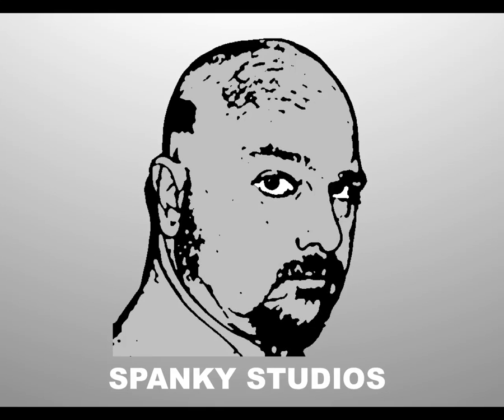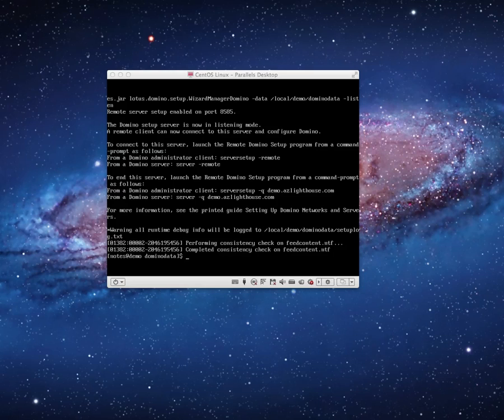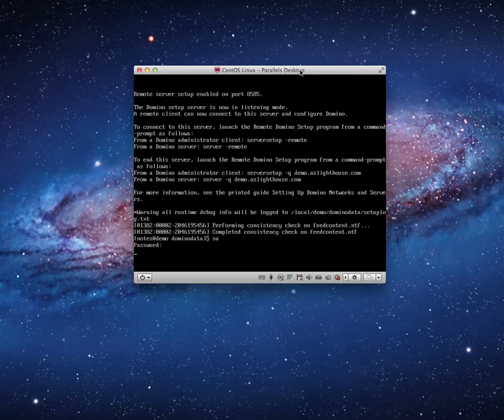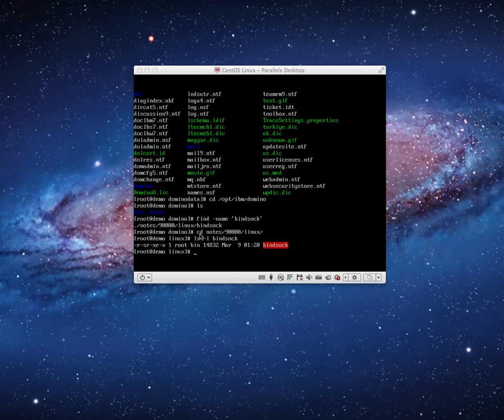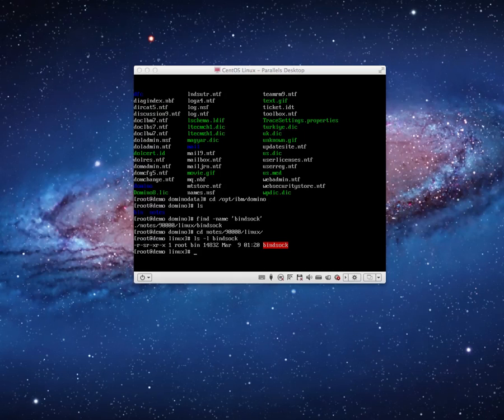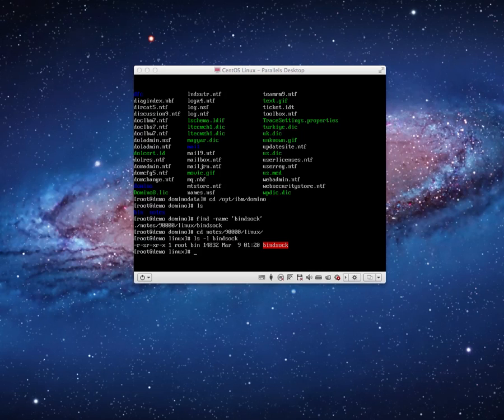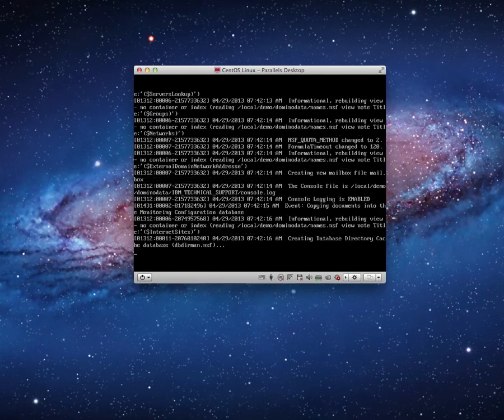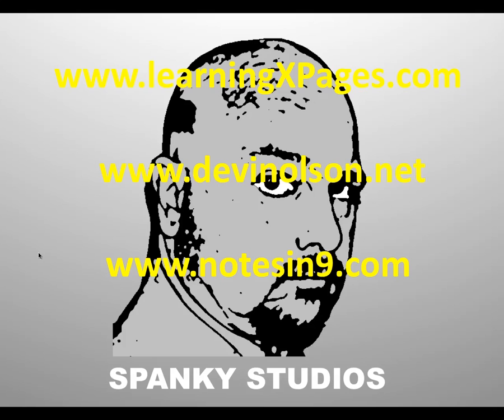Domino 9 on CentOS 6 part IX: Sticky Bits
Resolving IBM Domino 9 Set User Identification Attribute (Sticky bit) bindsock installation issues.   Bindsock error not able to bind to socket for port 80 (HTTP), port 25 (SMTP), or others caused by sticky bit not getting set properly during Domino 9 installation.  Solution is extremely simple single console command